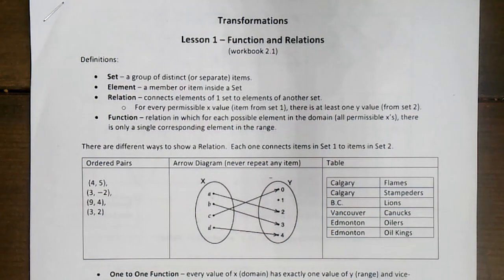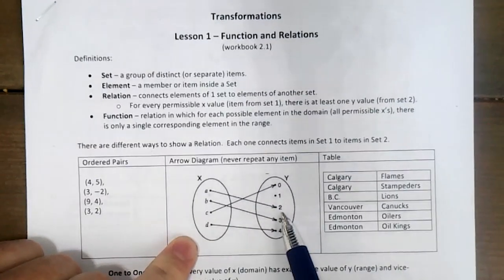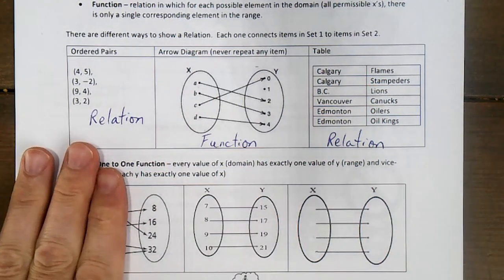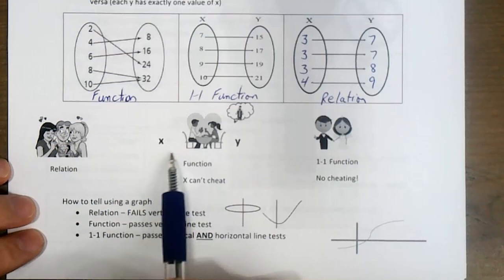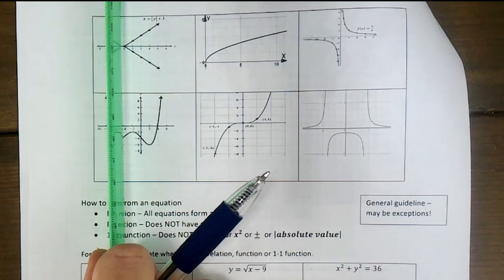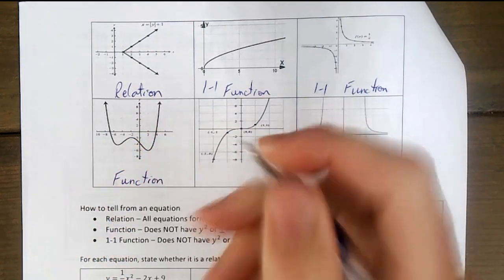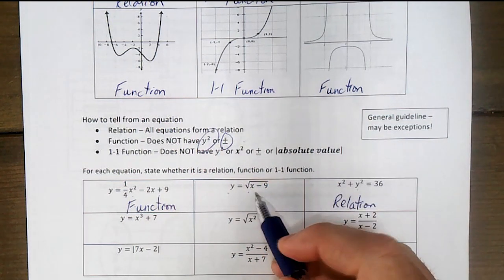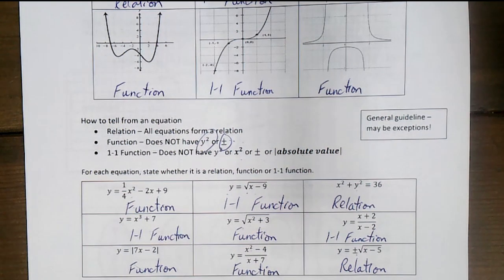Pre-Calc 12 Transformations Lesson 1 Function & Relations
Review - Relations, Functions, 1-1 Functions